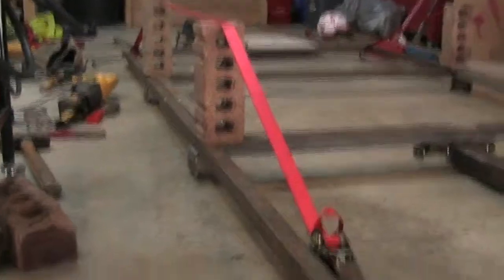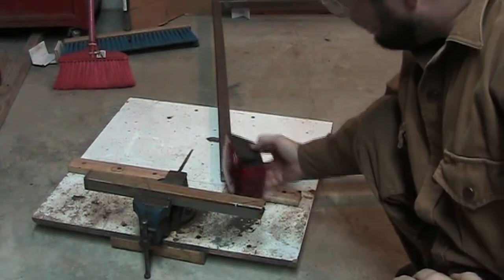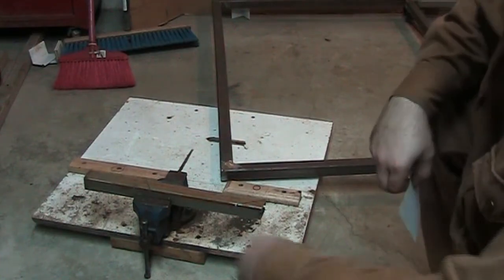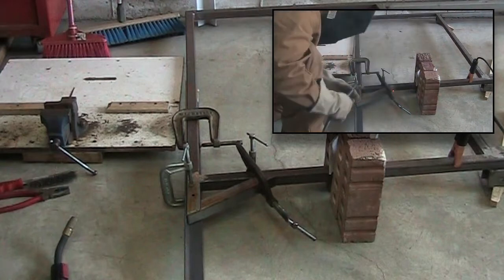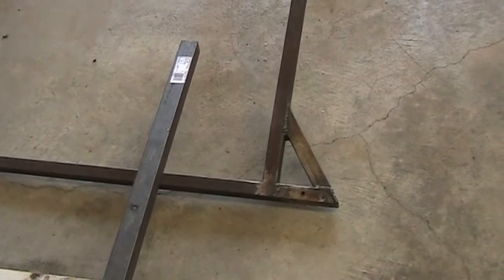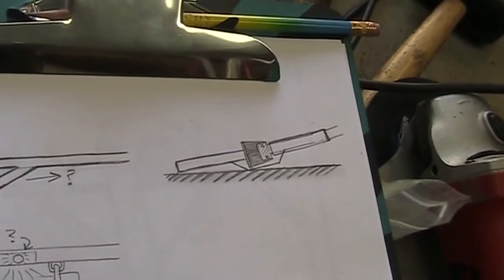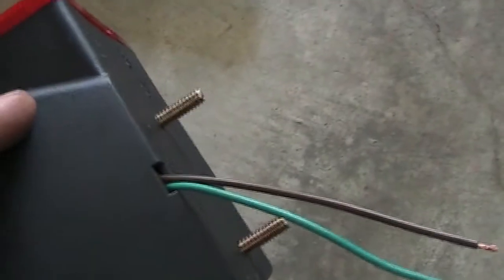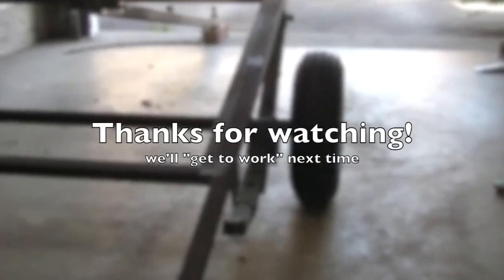Making a DIY TILT-Trailer (Part 5)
I scored a salvaged trailer tongue and full suspension from my Dad's old faithful utility trailer. Watch as I cut up fresh/scrap steel and build a TILT-Trailer out of it.